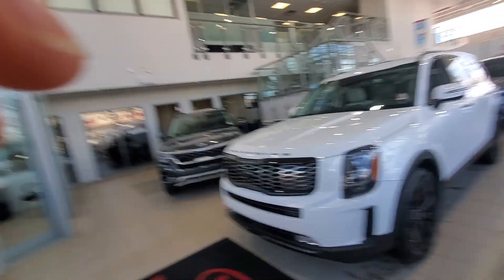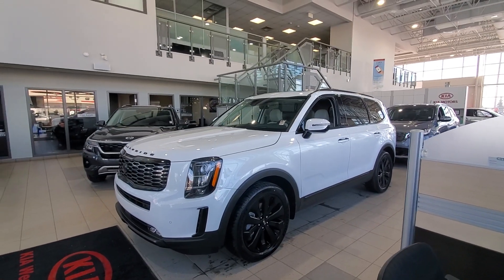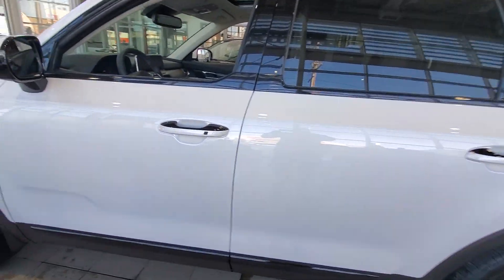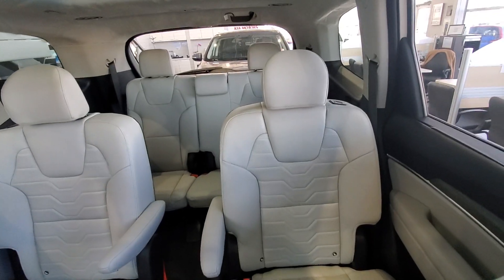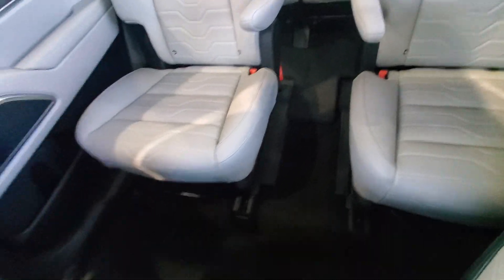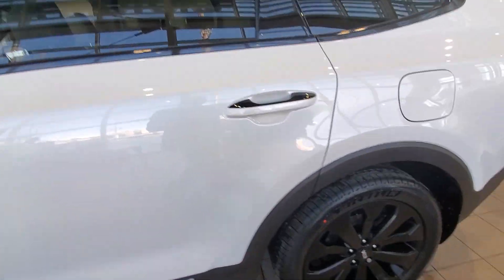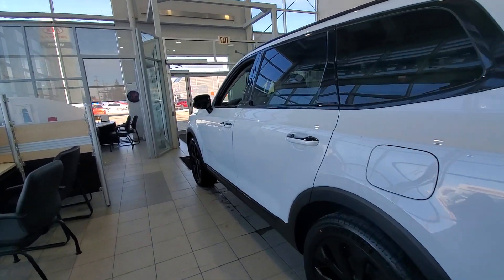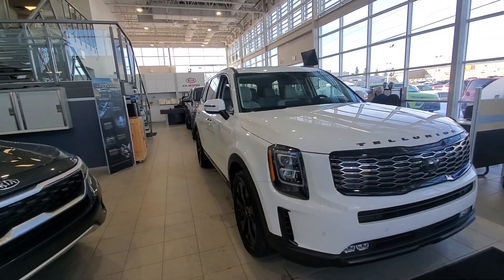2020 Kia Telluride sxl snow white pearl black out edition with grey nappa leather interior